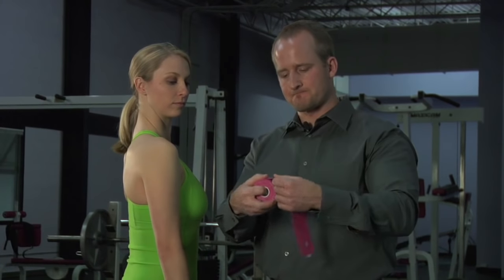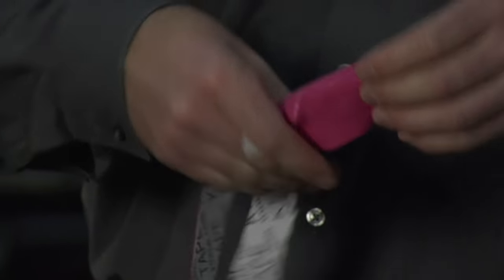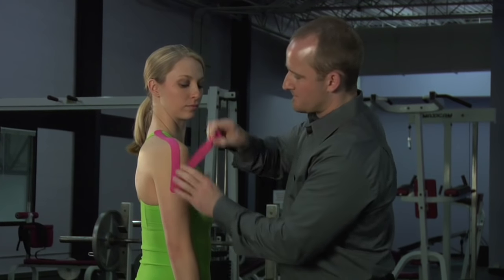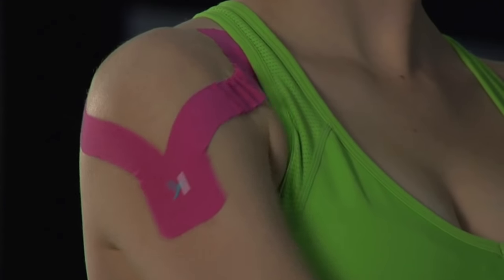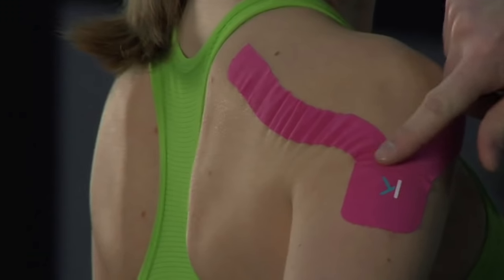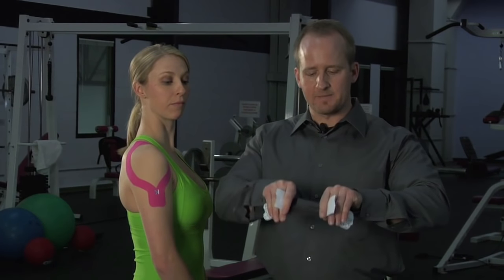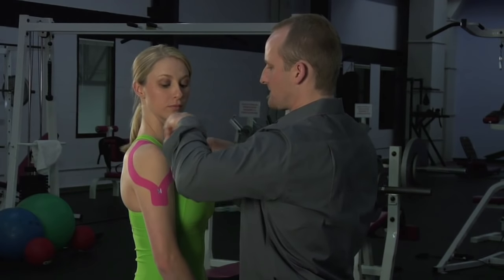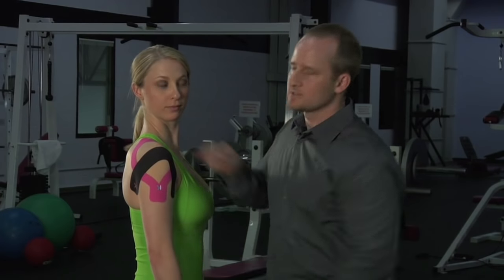KT Tape: General Shoulder Pain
Pain in the front of the shoulder is usually the result of strained or inflamed biceps tendons.
Inflammation of the biceps tendons or strained ligaments contributes to pain in the front of the shoulder. Acute pain is addressed by icing affected area and anti-inflammatory medication.

KT Tape is helpful in increasing lymphatic drainage, reducing pain by relieving pressure on nerves, and proving support and stability to the shoulder.